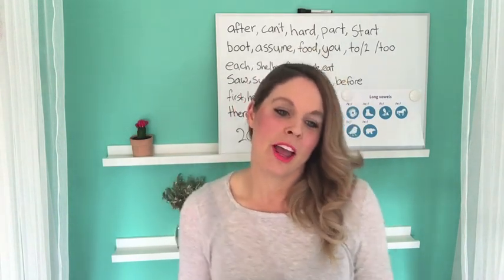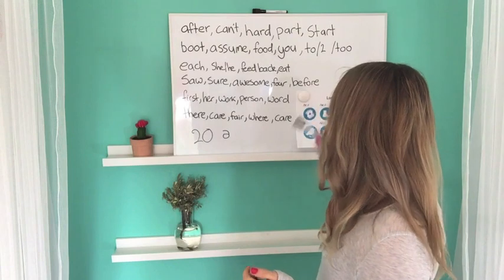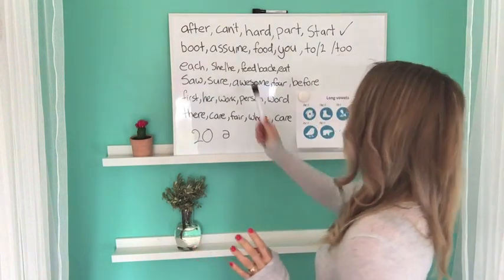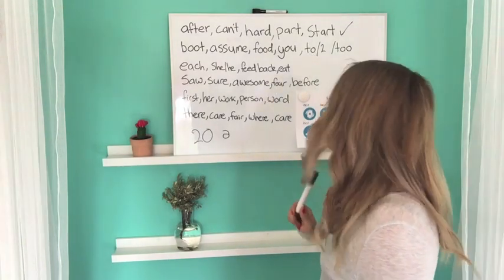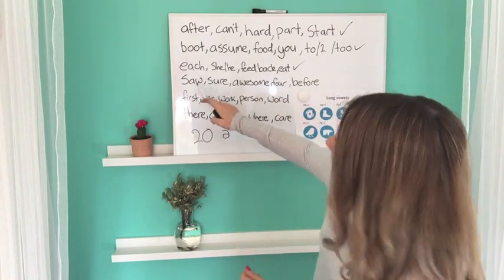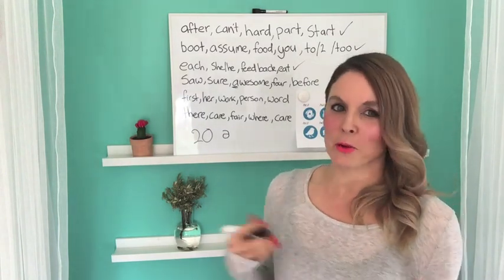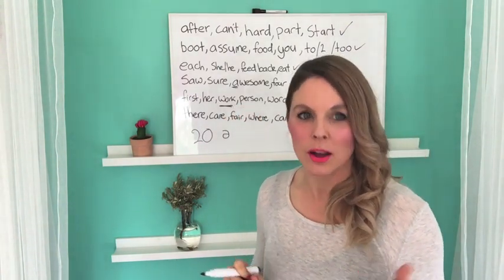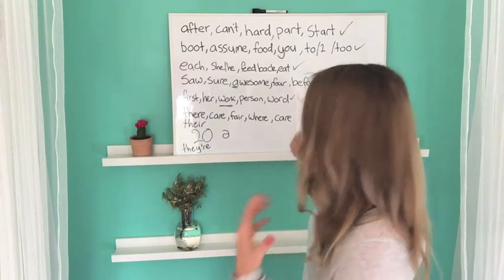Aussie accent lesson - Long Vowel sounds with Australian Pronunciation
Did you know vowel sounds are the major difference between Australian pronunciation compared with American, New Zealand or British English? Vowel sound errors are often the cause of communication breakdown.

If you want to improve your accent and learn the aussie accent, you need to perfect your aussie vowel sounds. In this lesson, I explain the pronunciation of 1 category of the three 'types' of aussie vowels - long vowels, using the international phonetic alphabet!

To get a copy of the cheat sheet I have pictured here on the whiteboard go

My name is Bron and I am a Speech Pathologist who provides online and in-person accent reduction assessment, training, courses, worksheets and online lessons. You can find me at:

Send me a video of your speech for me to have a listen!

Book a free consult or join my FREE online mini-course